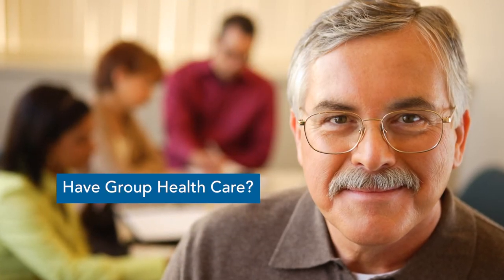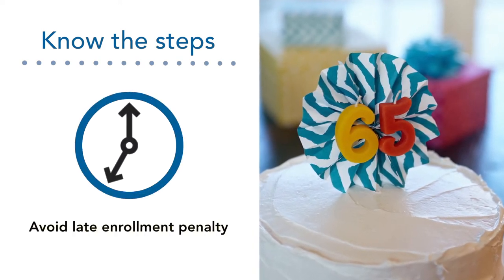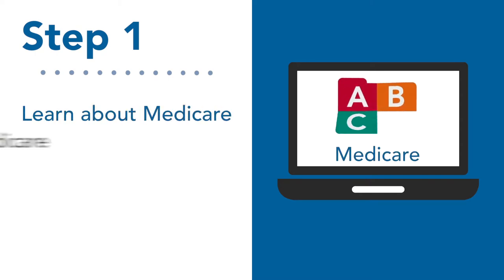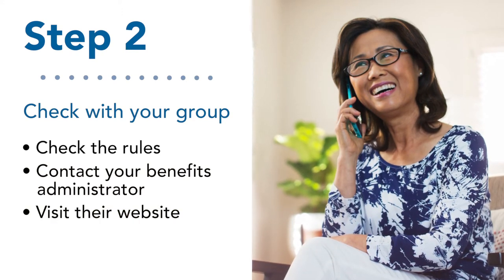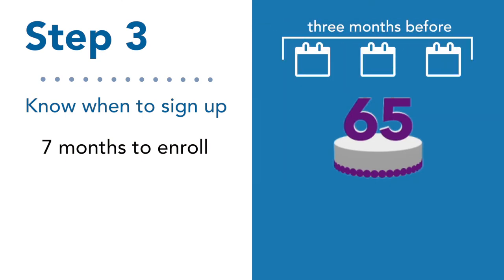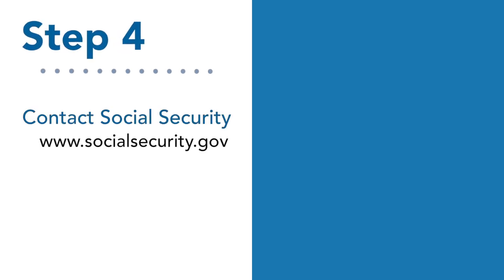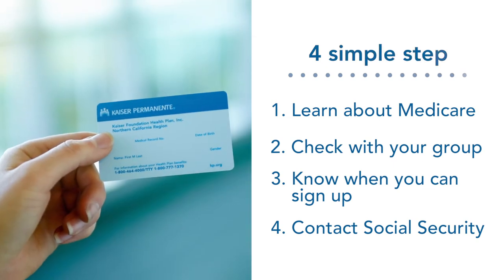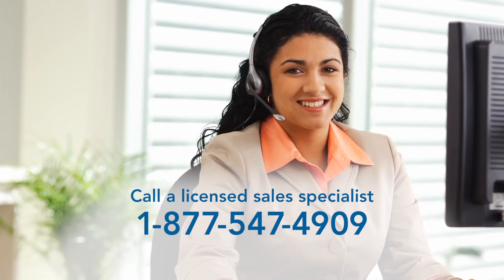Kaiser Permanente - Group Medicare — 4 simple steps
Kaiser Permanente Learning Center video series “Group Medicare – 4 Simple Steps” -- Learn how to select a new Medicare health plan and understand your options for eligibility.